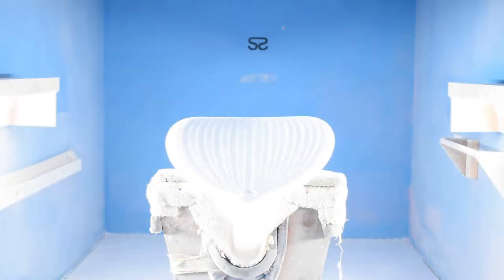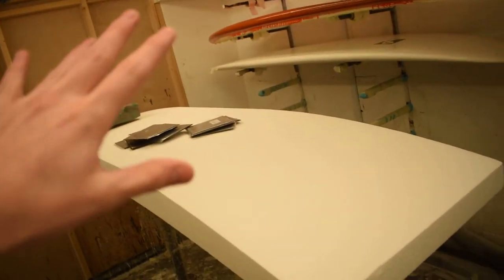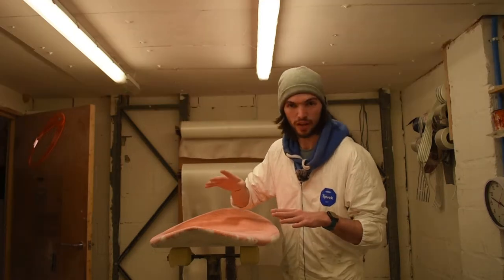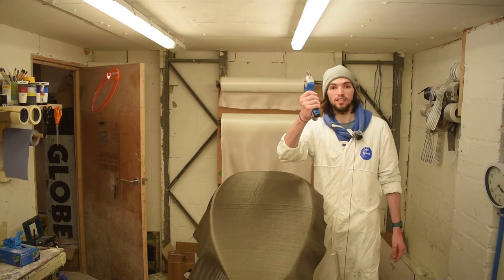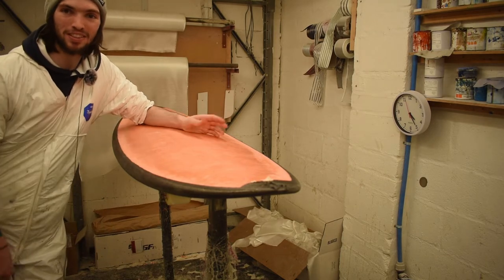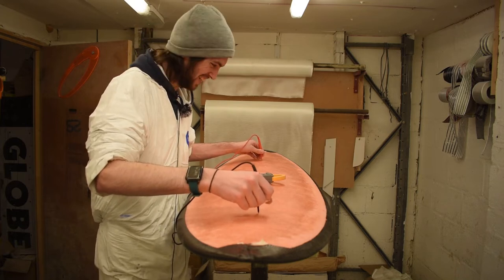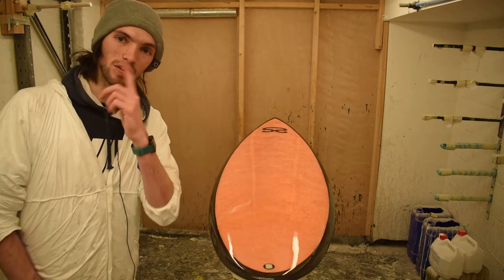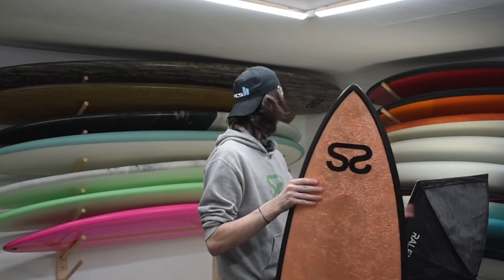Making a copper surfboard!?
Making a brother for our 24k gold surfboard!! So much fun making this surfboard, thank you for everyone that has helped to make this possible!

Barnabas gold amazon